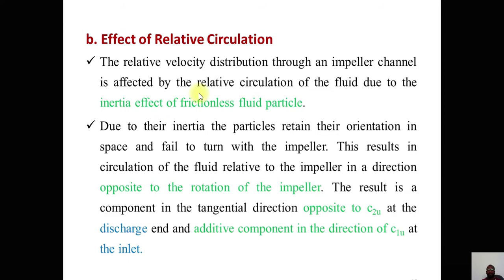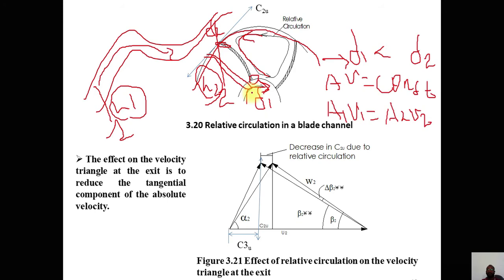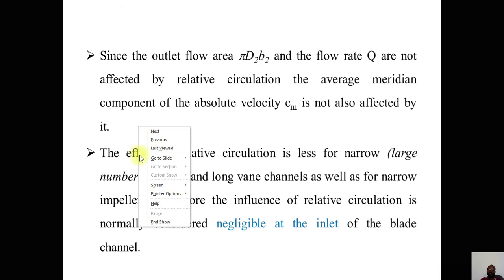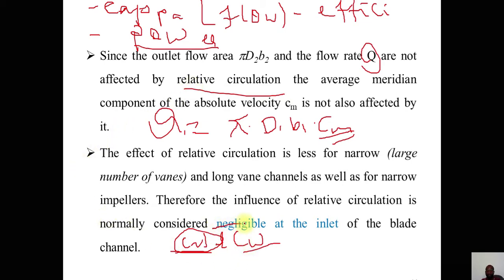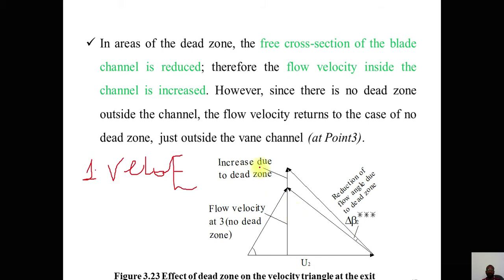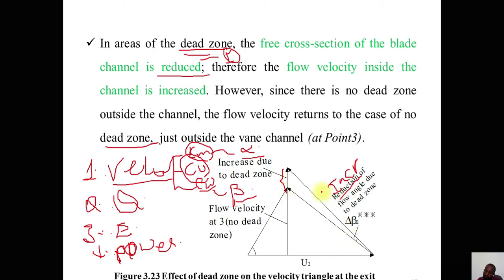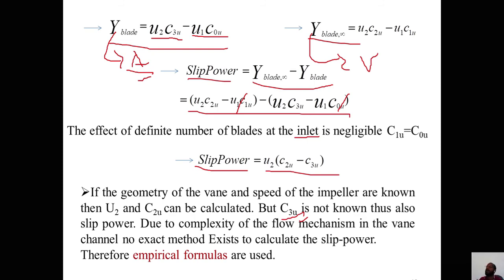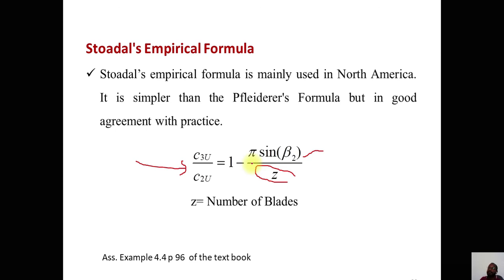Fluid machines lecture part two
This is fluid machines power point supported lecture. the lecture is on what factor influence deviation of actual flow from vane congruent flow.